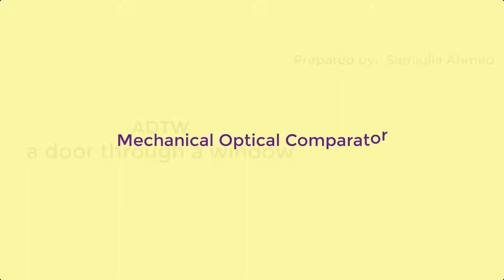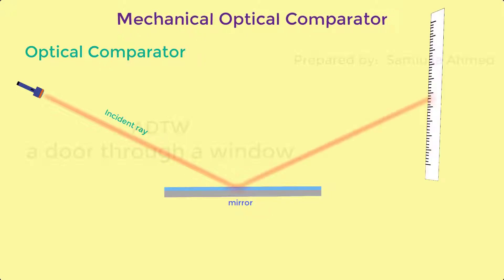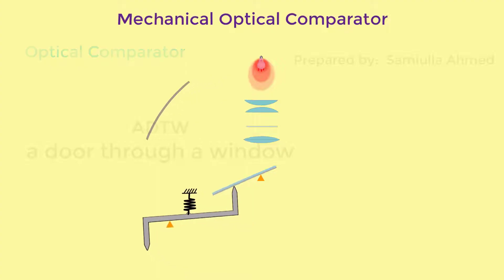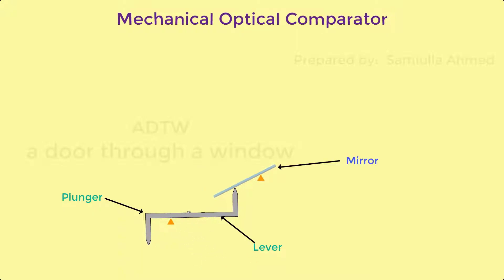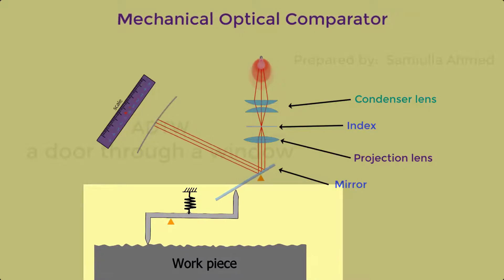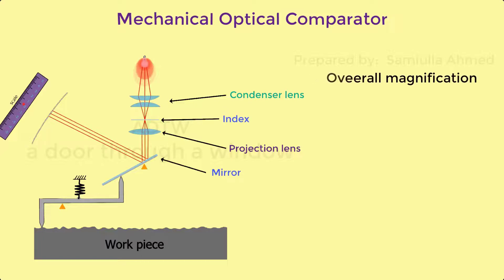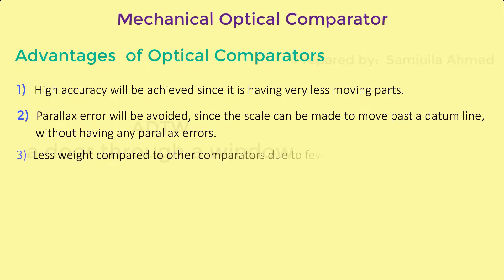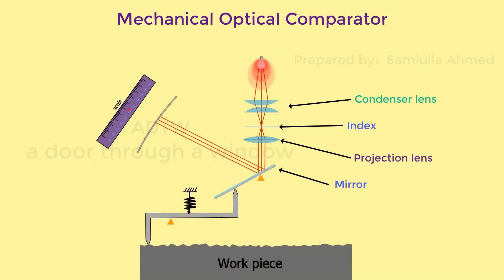MECHANICAL OPTICAL COMPARATOR : How Mechanical Optical Comparator works?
Detailed explanation about basic working principle of MECHANICAL OPTICAL COMPARATOR.